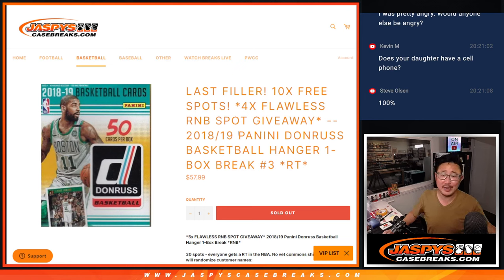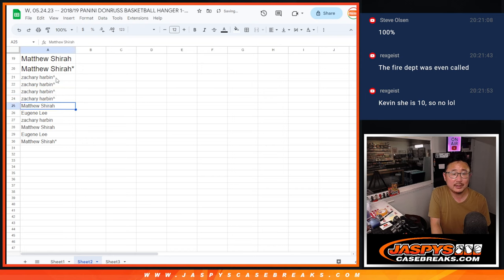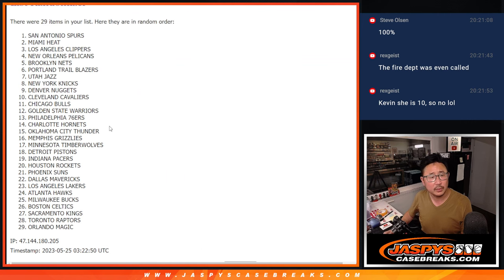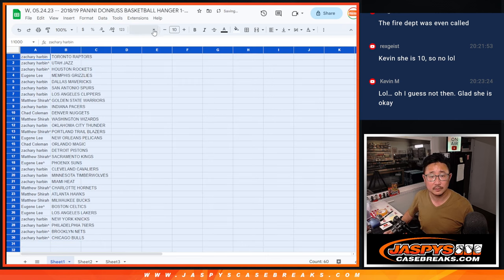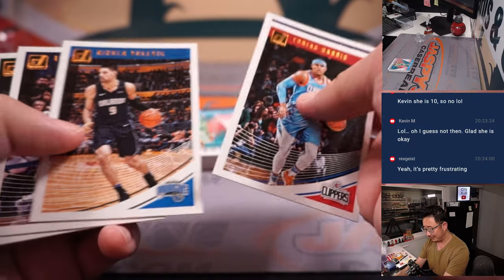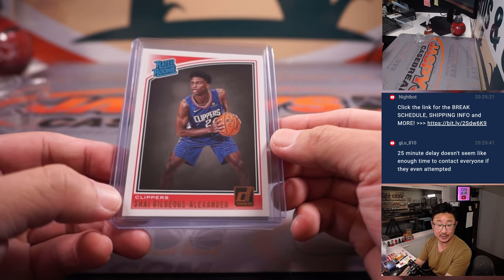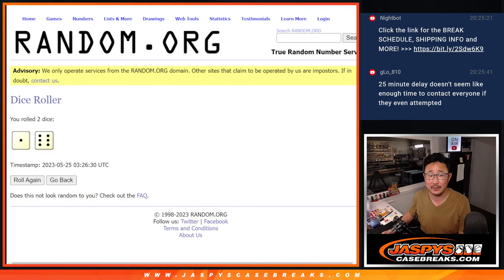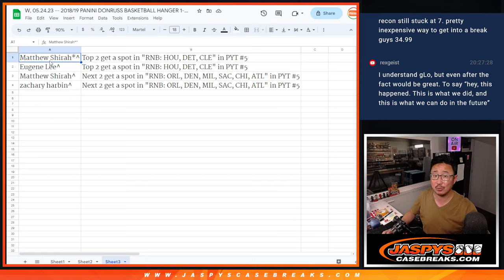W, 05.24.23 -- 2018/19 PANINI DONRUSS BASKETBALL HANGER 1-BOX BREAK #3 *RT*